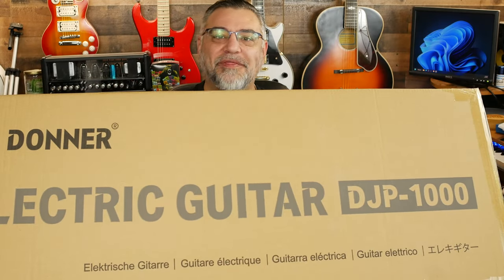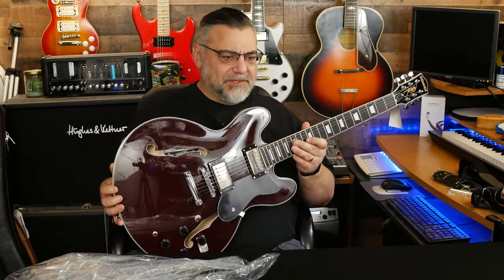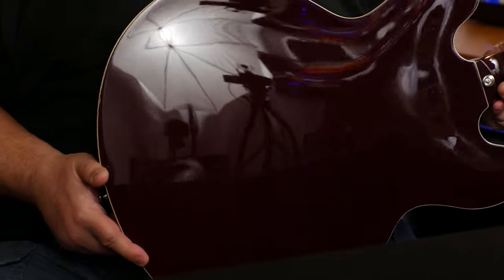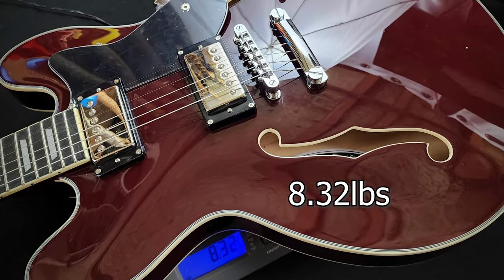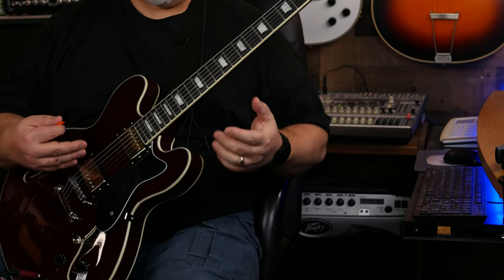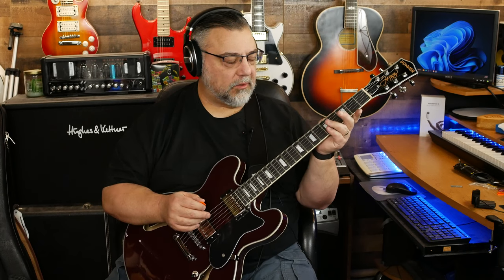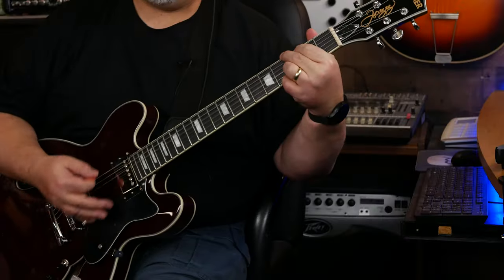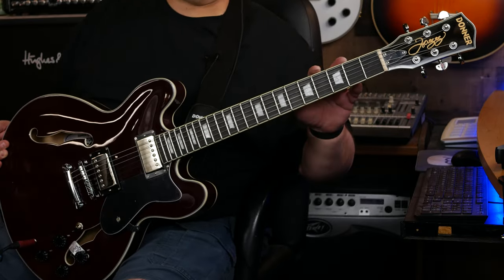The MOST EXPENSIVE Donner Electric Guitar to date! (Still under $400...)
It takes a big guitar to make big riffs...

00:00 Intro and Unboxing
02:01 Unbagging of guitar
02:48 Initial Impressions
07:21 Heavy Rock Tones
07:41 Specs
08:43 Pickups
12:03 Neck
13:11 Clean Tones
15:18 Rock Blues Tone
17:15 Slapback Crunch Tone
19:17 Final Thoughts